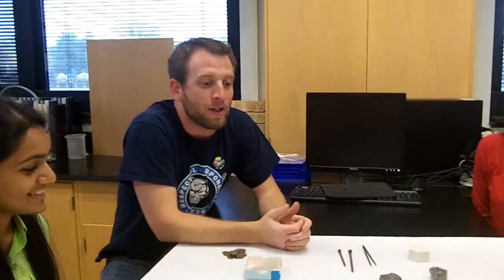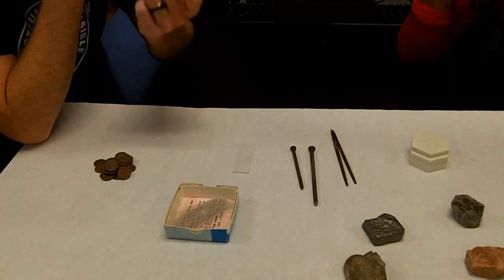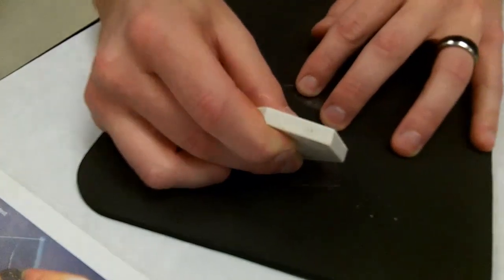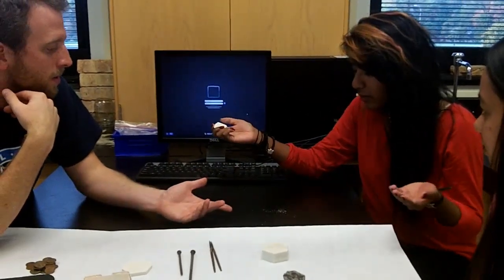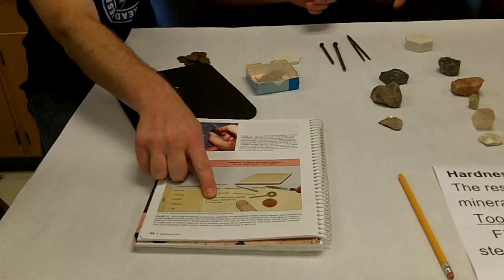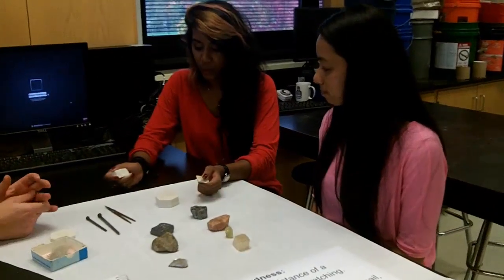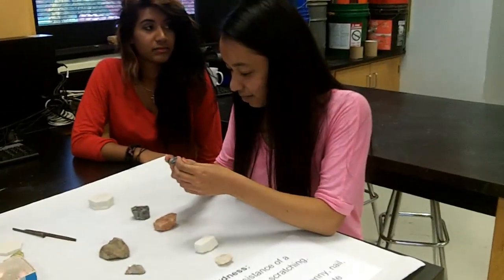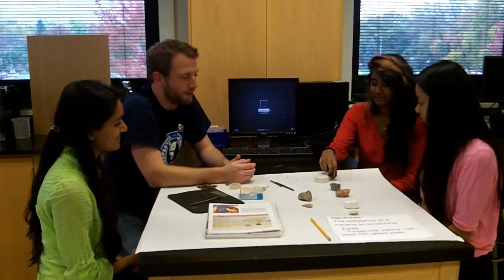Physical Properties of Minerals: Hardness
Students learn to determine the hardness of minerals.